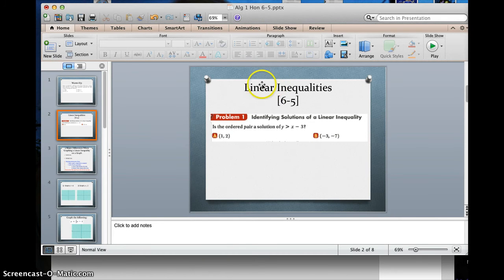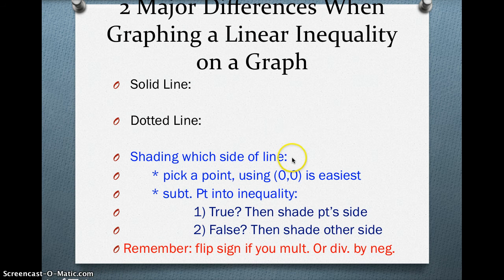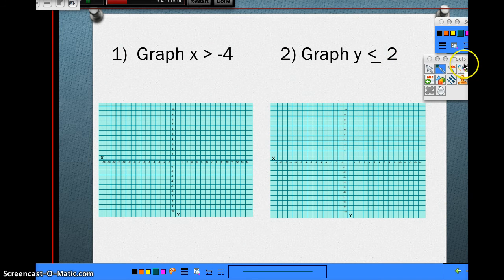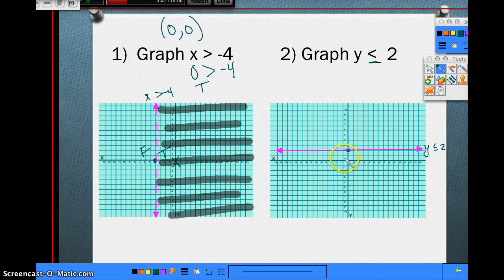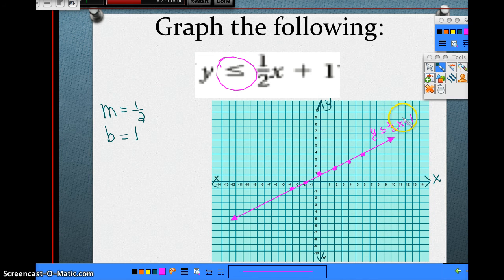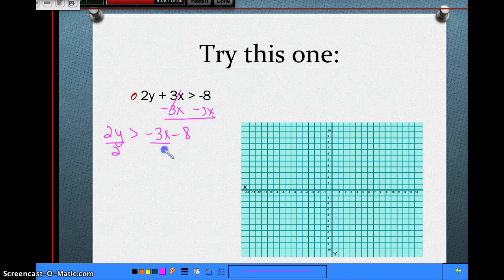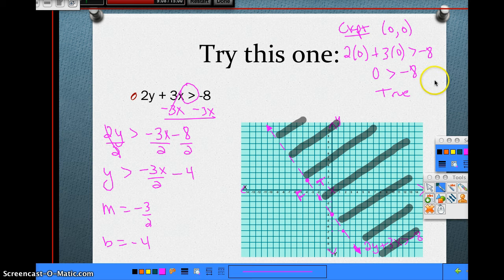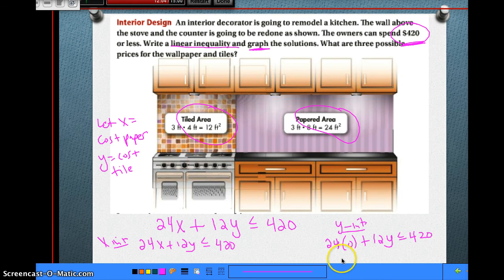Alg 1 6.5